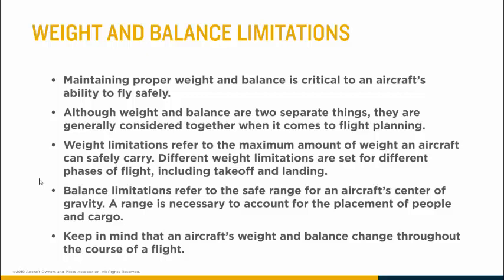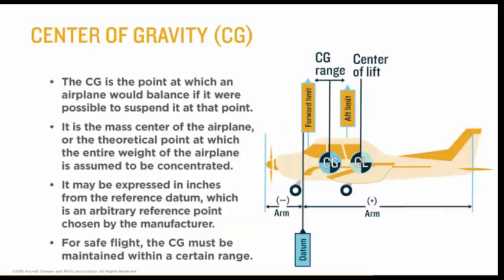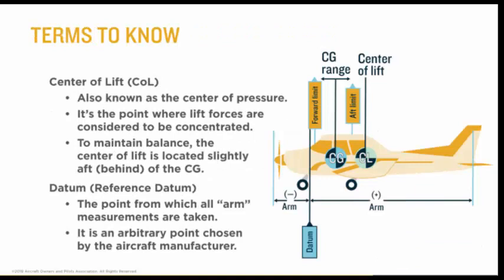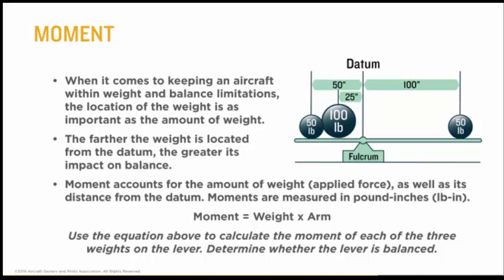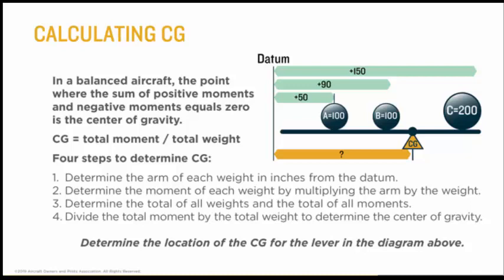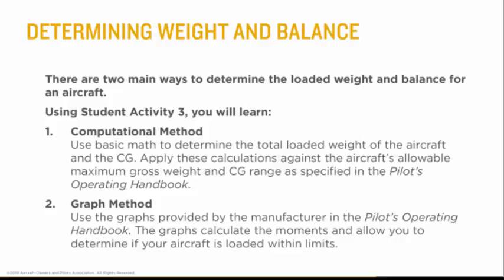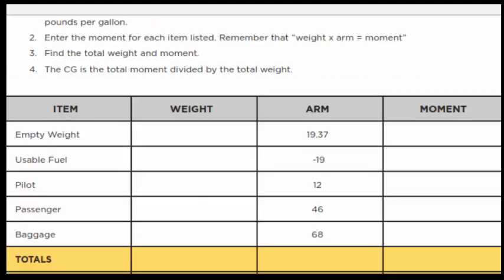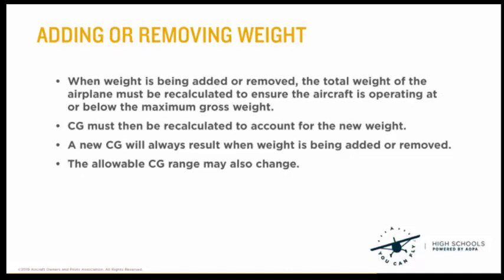Unit 4 Section C Lesson 1